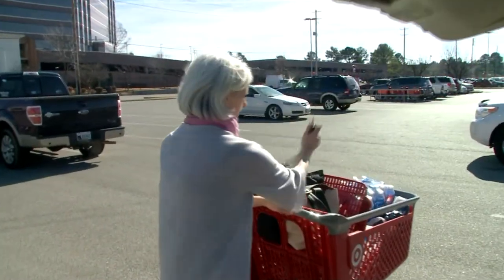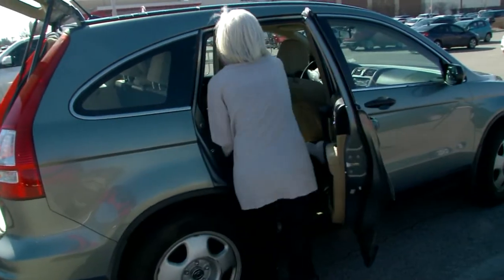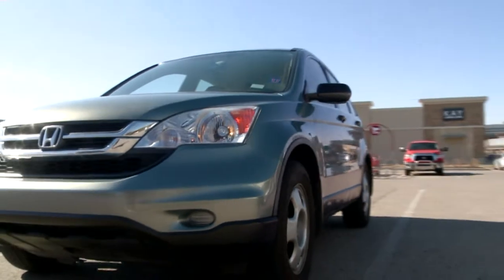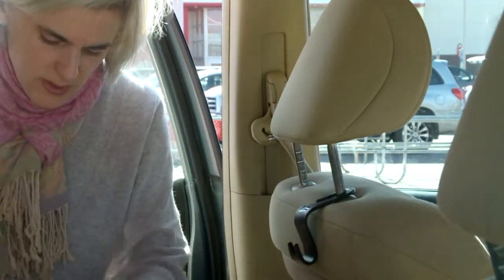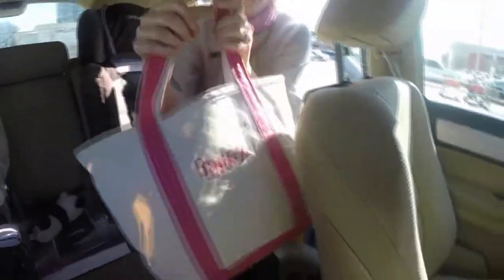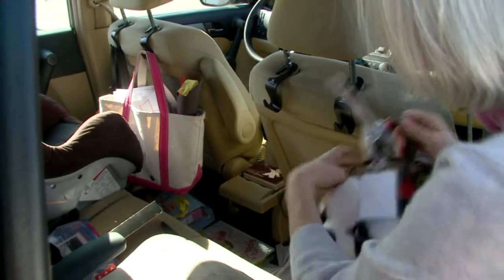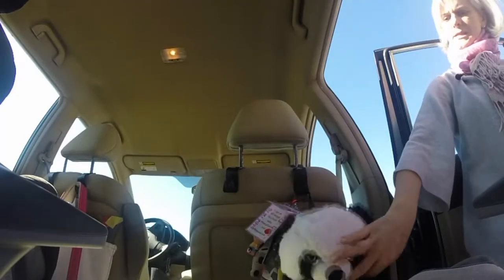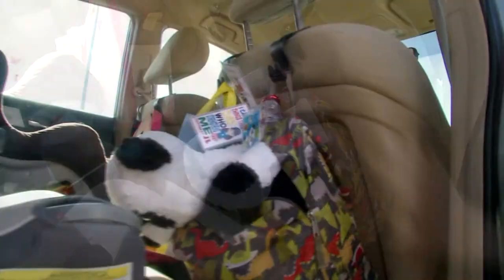Does It Work: The Car Hooks Hangers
WREG`s Corie Ventura is testing a product that could have your backseat decluttered in no time flat.